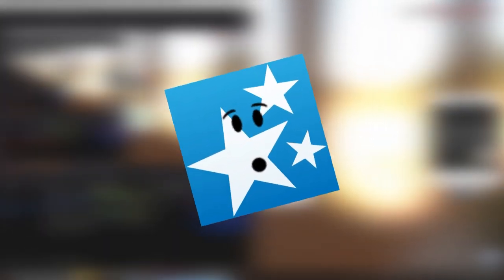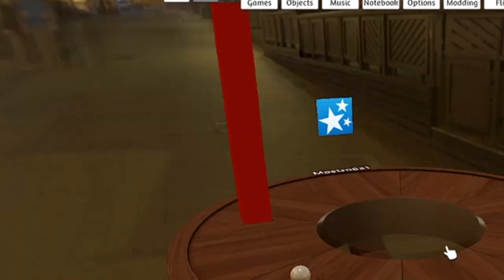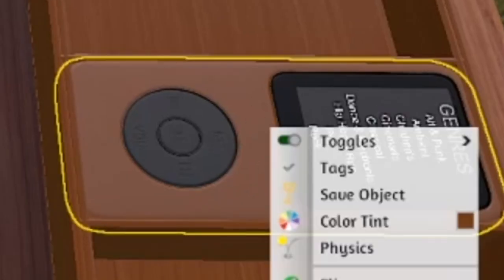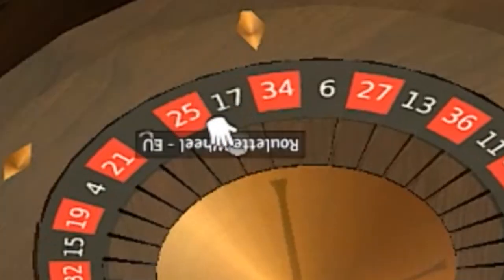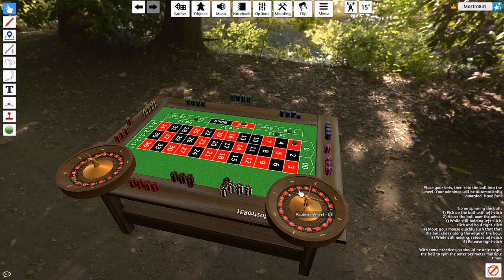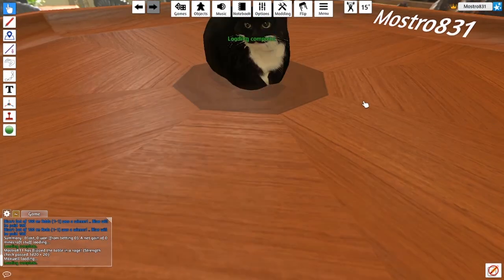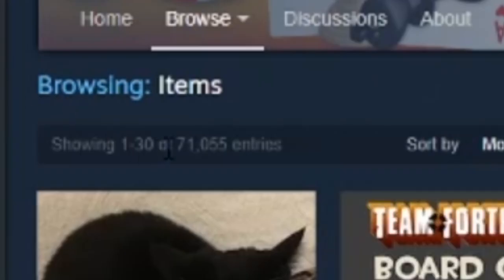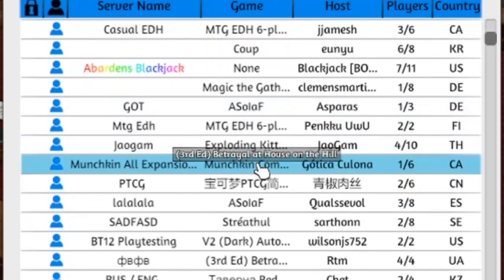Tabletop Simulator... Shenanigans - Ep. 1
AND THIS WAS CRAZY
but here's my number, so- wait

In today's video, I play the game Tabletop Simulator.
This video may have been a little rushed, but at least I hope you enjoy watching.

- Mostro831 -